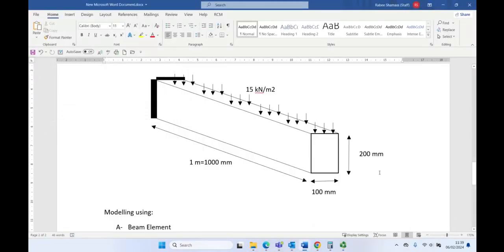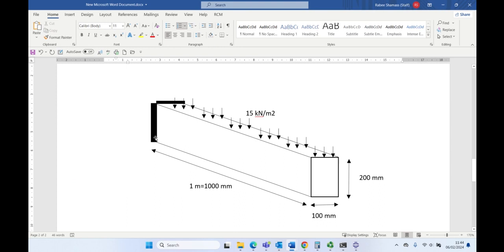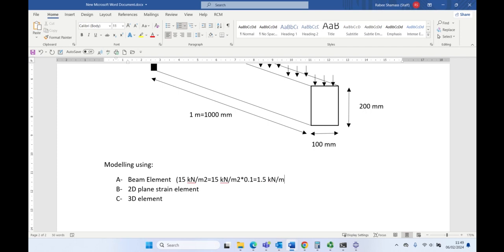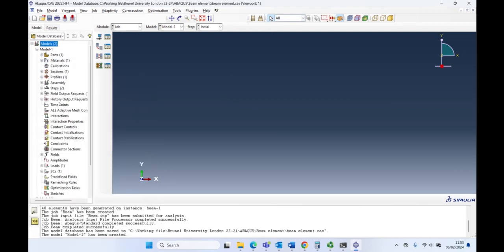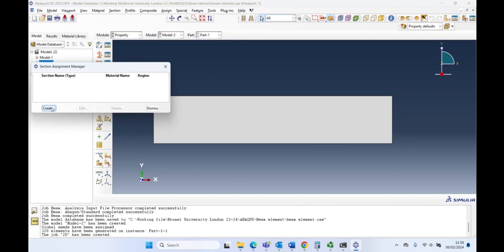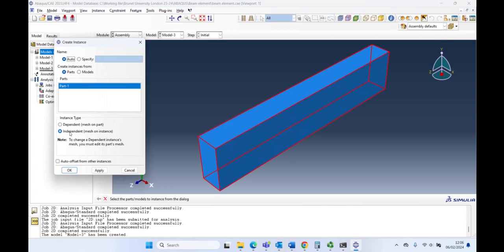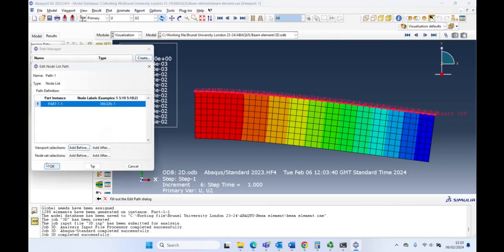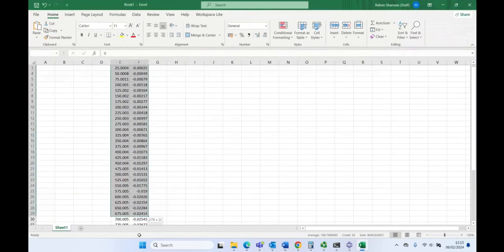cantilever beam with distributed load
beam element, 2D and 3D elements